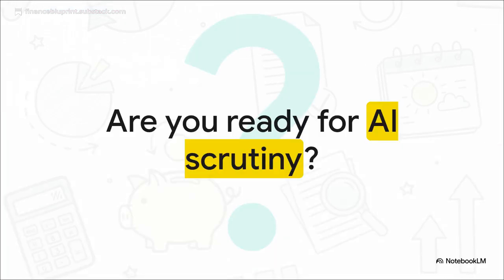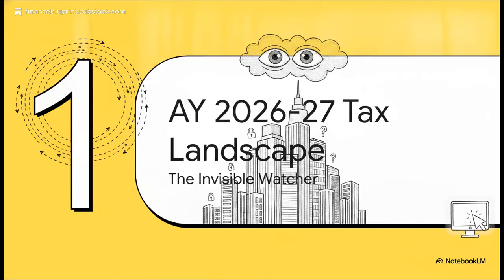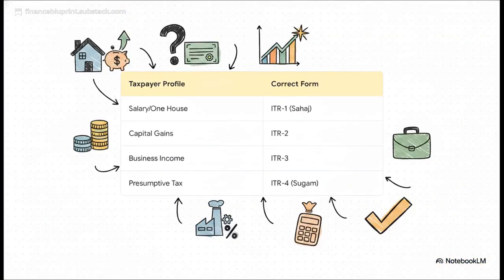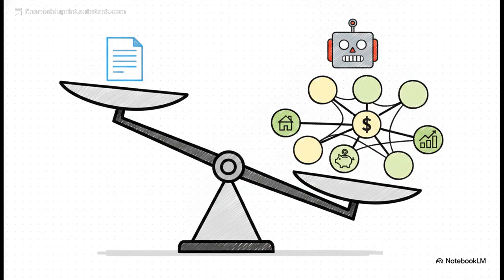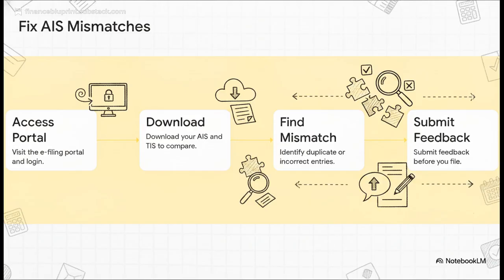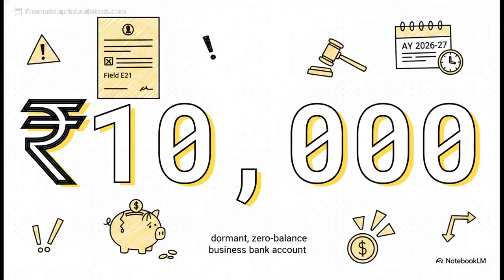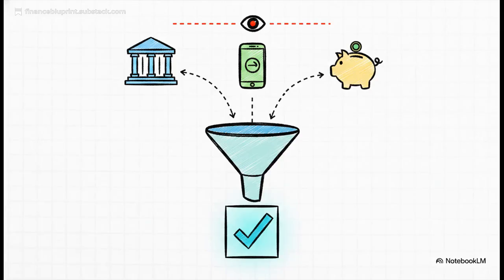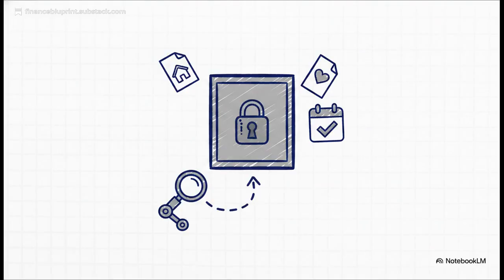The 2026 Tax Trap: 7 Critical Mistakes to Avoid Under the New Income Tax Act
As we enter the filing season for Assessment Year (AY) 2026-27, taxpayers are standing at a historic regulatory crossroads. This year is uniquely complex: while the landmark Income Tax Act 2025